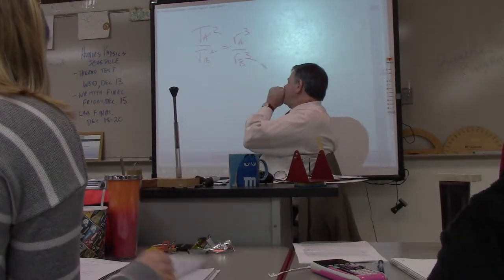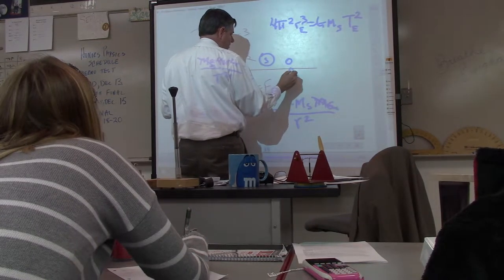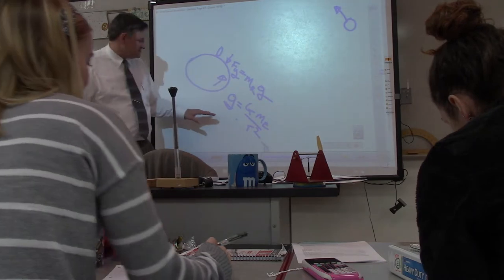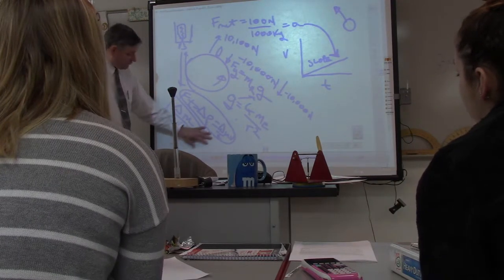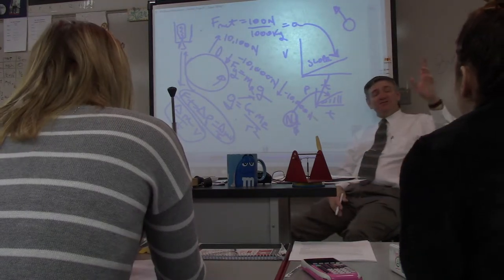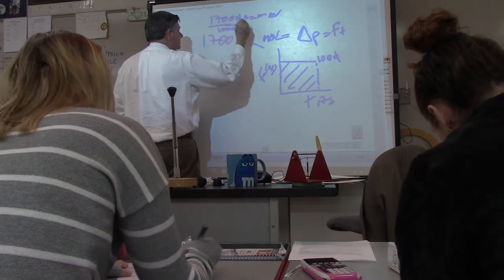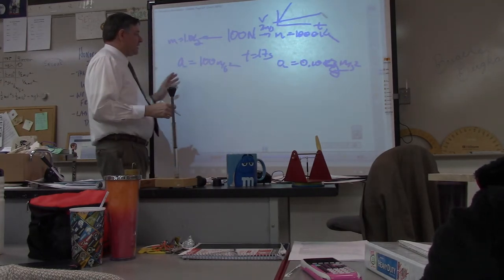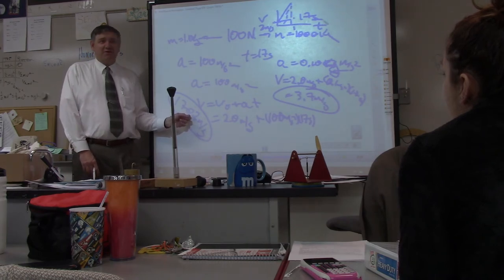H Physics Final Review 1